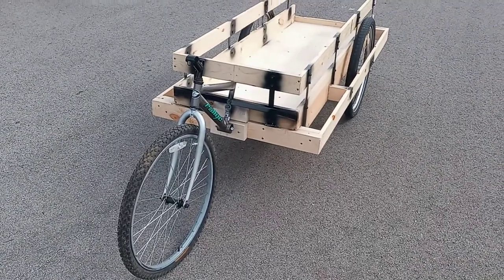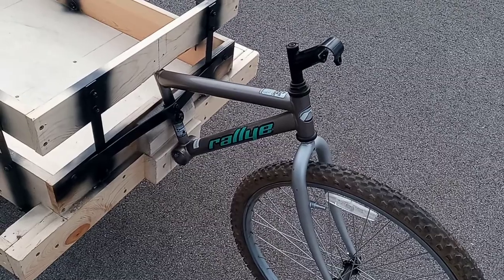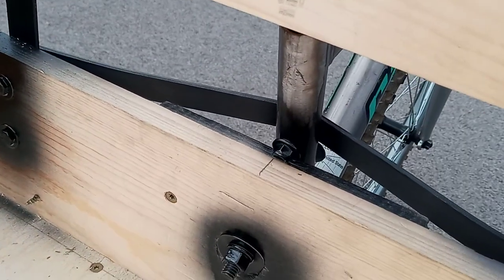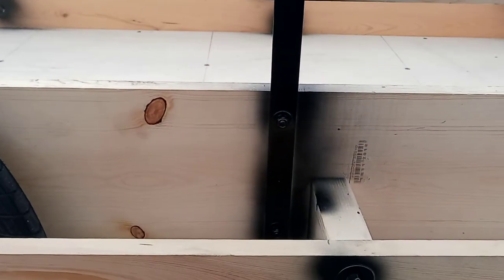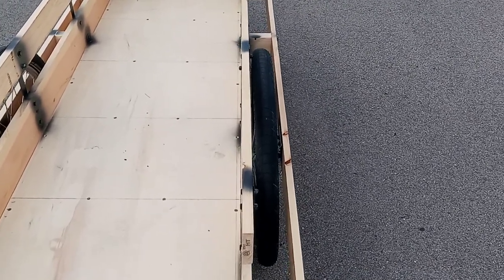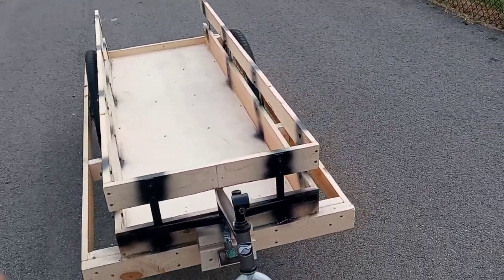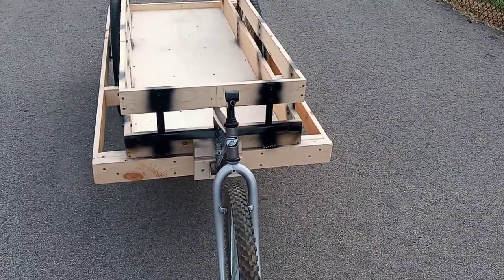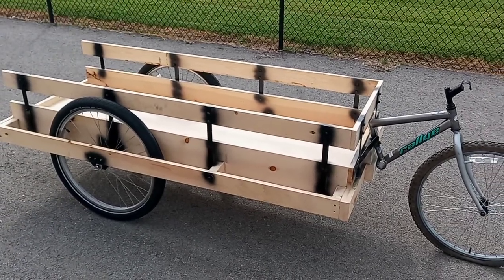Cowboy Chuck Wagon/Adventure Trailer. Part 7.